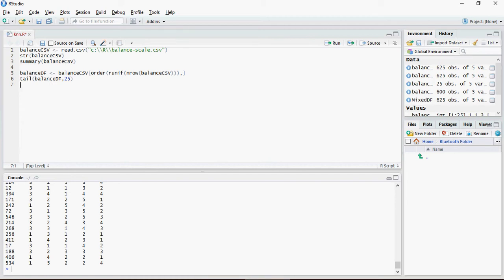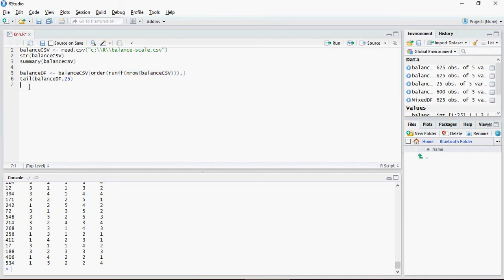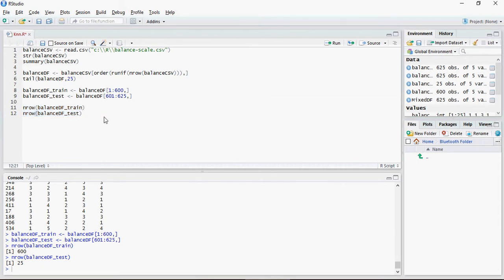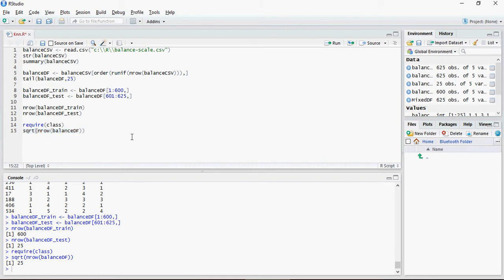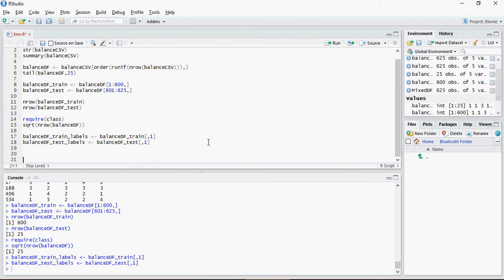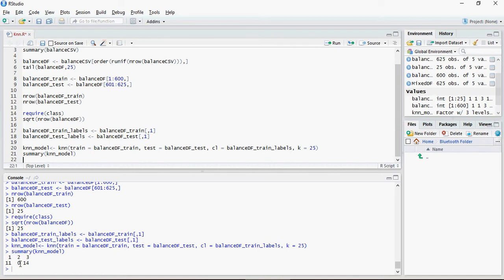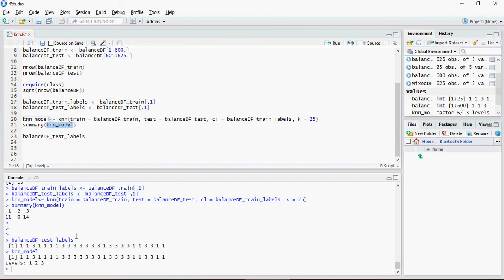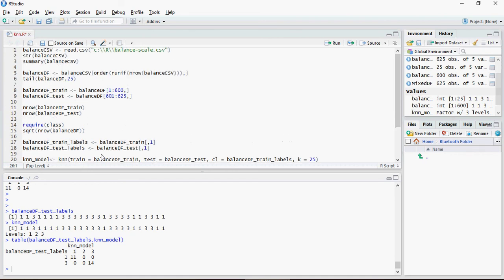Data Science & Machine Learning - KNN Classification HandsOn Contd - DIY- 23 -of-50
K – Nearest Neighbors (K-NN)
The nearest neighbors is a very simple and effective approach to classification which are well-suited for classification tasks.

k-NN utilizes information about an example's k-nearest neighbors to classify unlabeled examples.

k- generally is an odd-number for nearest neighbors – in case of tie-breaker.

k neighbors in the training data that are the "nearest" in similarity. The unlabeled test instance is then assigned the class of the majority of the k nearest neighbors.
k-NN algorithm uses Euclidean distance, which is the distance one would measure if it were possible to use a ruler to connect two points.

Choosing k-  common practice is to begin with k equal to the square root of the number of training sample.

knn(train = train_data, test = test_data,  cl = train_labels, k = num)

Use normalize function if the range of values are really
normalize {angle brace}- function(y) {return ((y - min(y)) / (max(y) - min(y)))}

Machine learning, data science, R programming, Deep Learning, Regression, Neural Network, R Data Structures, Data Frame, RMSE & R-Squared, Regression Trees, Decision Trees, Real-time scenario, KNN